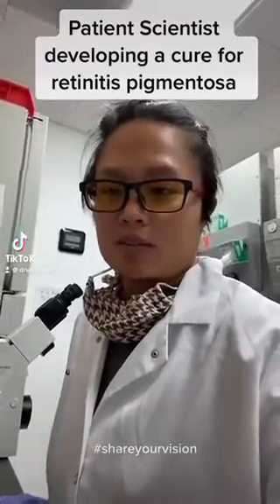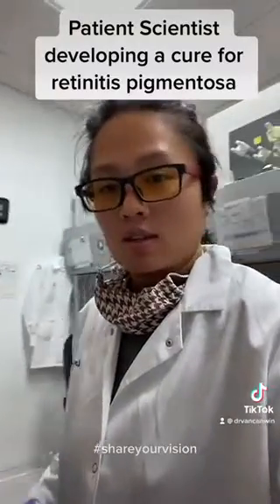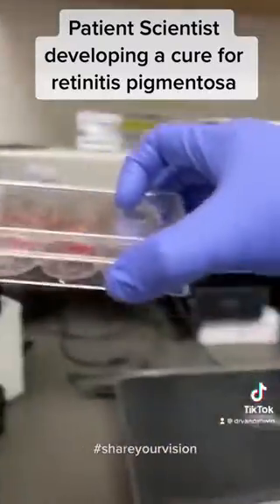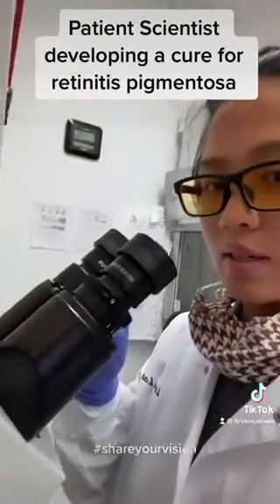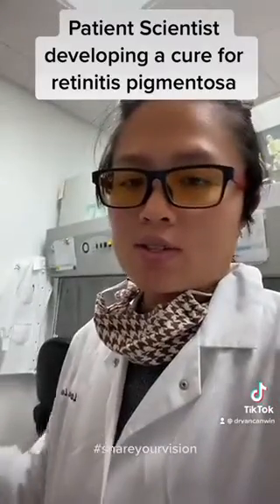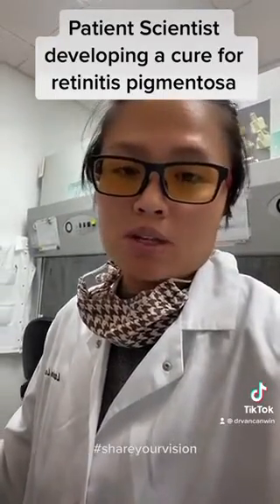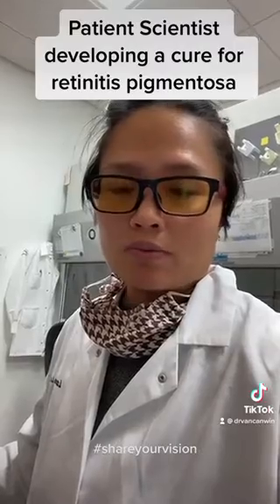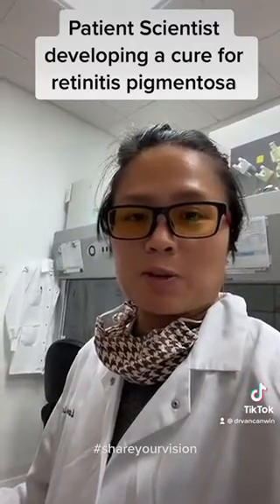ShareYourVision | Van Duesterberg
To help spread awareness during October Blindness Awareness Month, we’re inviting you to share your vision-loss journey through written word, audio or video as a part of our October “Share Your Vision” campaign. You can choose whether to share your story with a small select group of people you know or to share your story more broadly. We are here to help either way! to learn more.